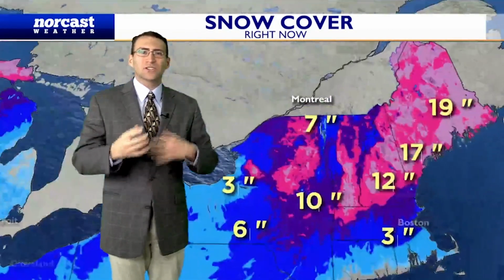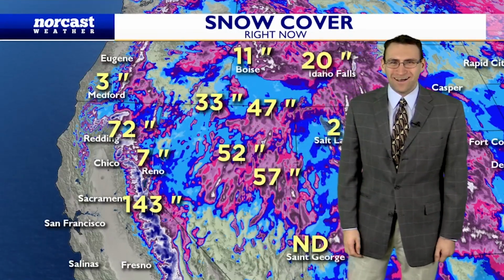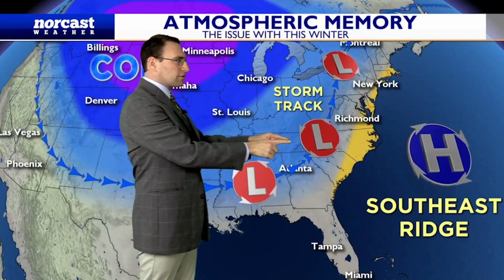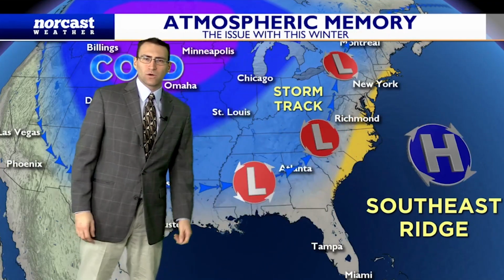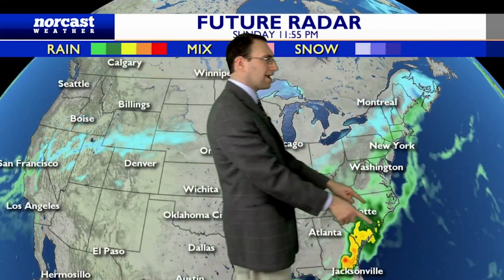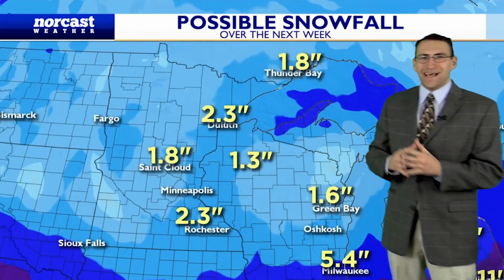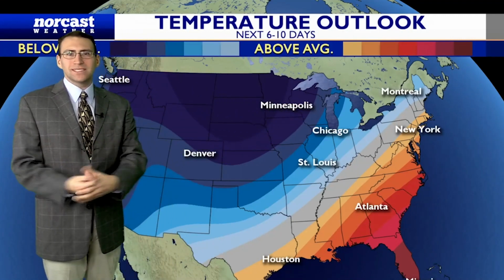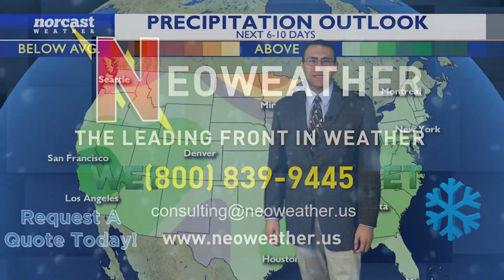1/26/23 Weekly Forecast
A colder pattern settles in and an active one into the Eastern US. Several systems are likely into early February.
While we have more of a cold air source that does not mean the whole low pressure produces widespread big snow. We have mixing events and some mild air at times too.
Let’s dive into the WHY behind what we have seen this winter and talk impacts upcoming.